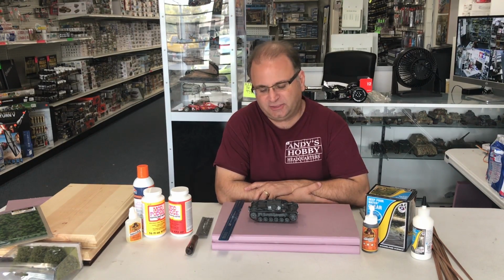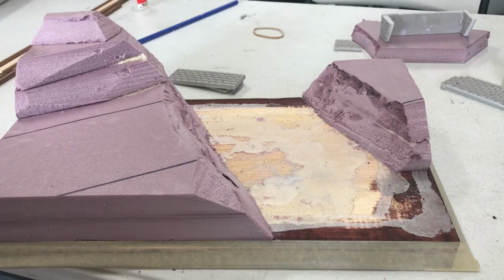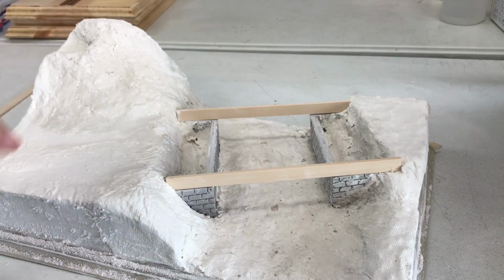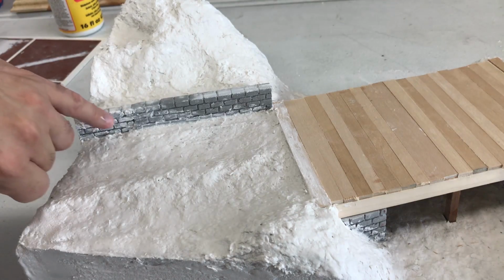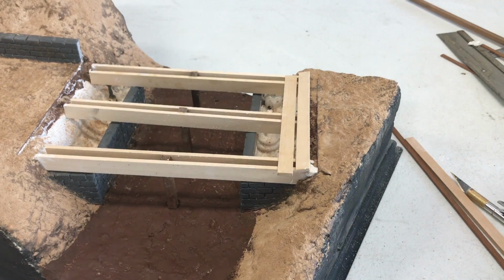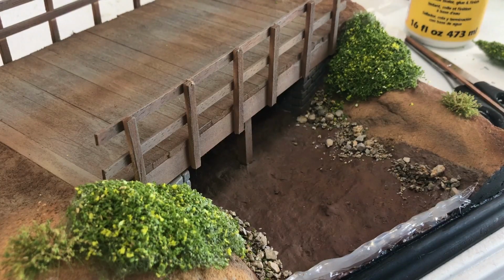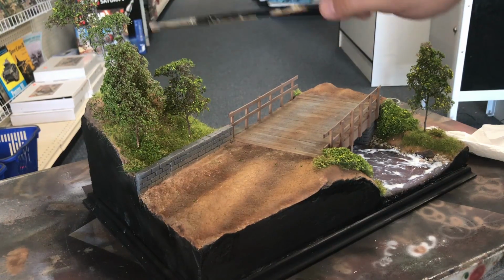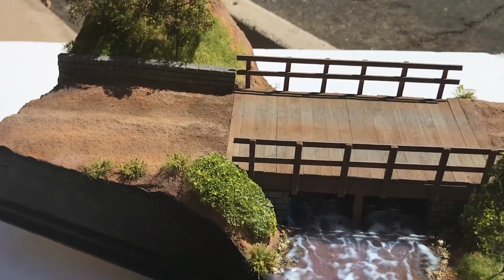Building a realistic scenery stream diorama how to step by step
Hello Everyone today we are going to show you how to build a realistic scenery bridge and river diorama, that can be used for 1/35 miniatures to model trains.This is a complete step by step  how -to learning video that will teach you with easy to follow instructions to build an awesome diorama. In this step by step tutorial I will show easy and fun ways to build realistic model scenery.

Andy's Hobby Headquarters T-shirts now available including the new Mediocre modellers club

Join the Mediocre Modelers group on Face book and share your work ,it's my personal online club for a greaty group of guy and gals who all share in the love of scale modeling.

Video shot with a iphone 7 plus

Don' t forget if your in the Phoenix Arizona area come visit us: